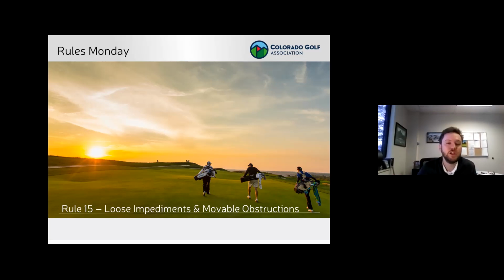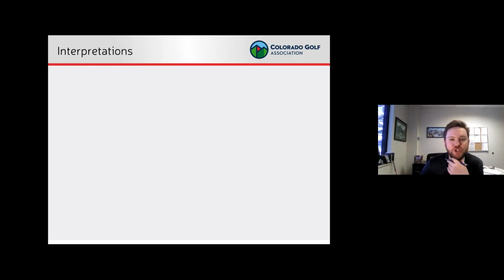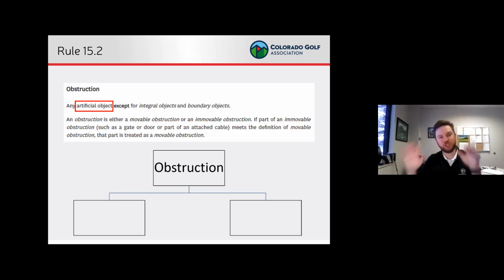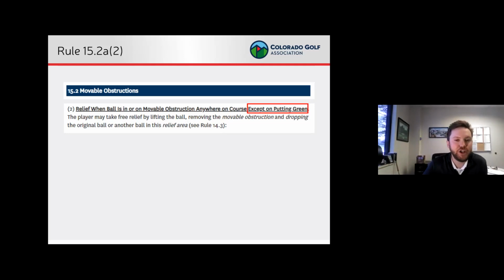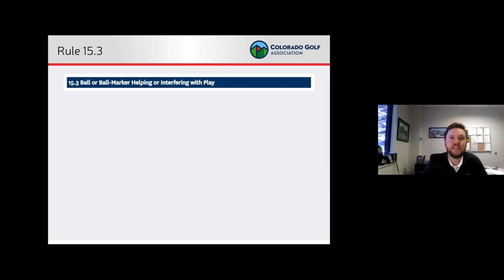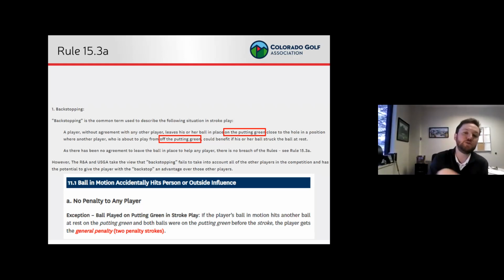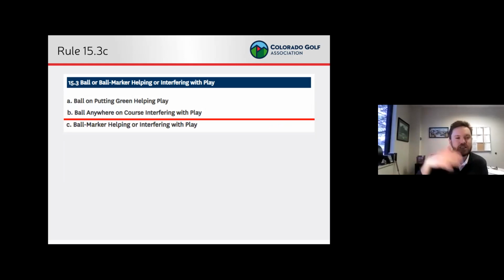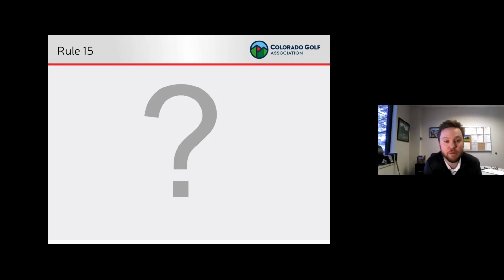Rules Mondays - Rules 15 - 03/29/2021